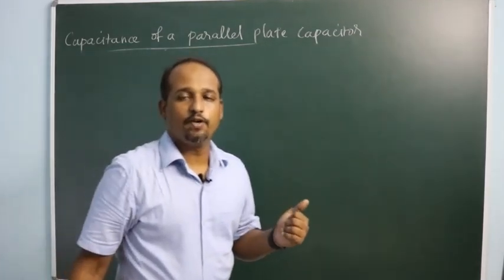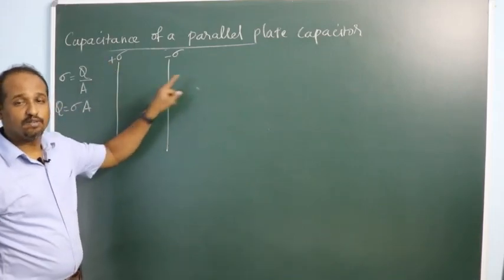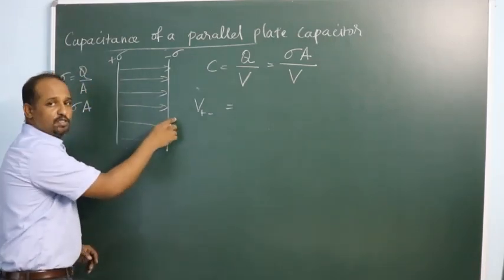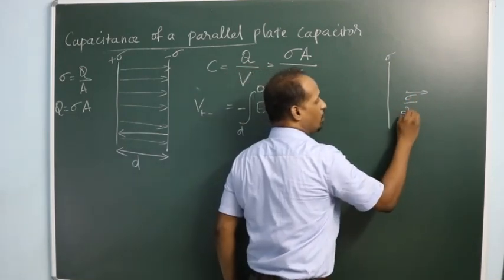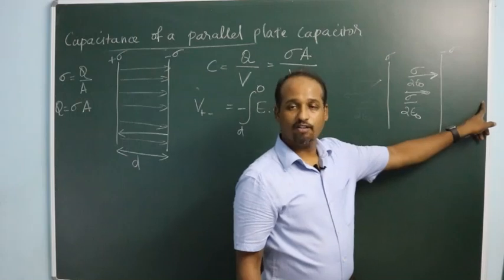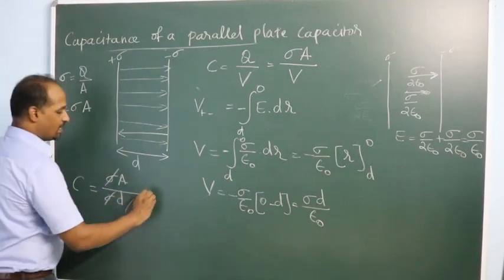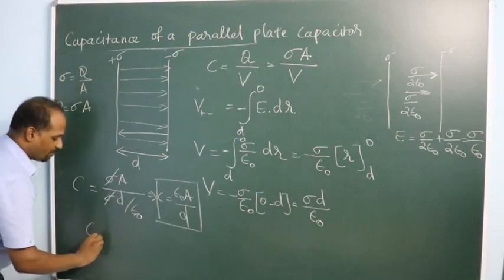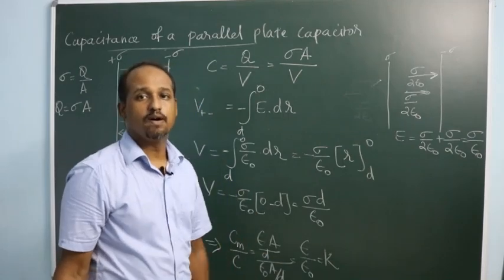Capacitance of a Parallel Plate Capacitor | Electrostatics | CBSE | Samacheer Kalvi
Derivation of capacitance of a parallel plate capacitor